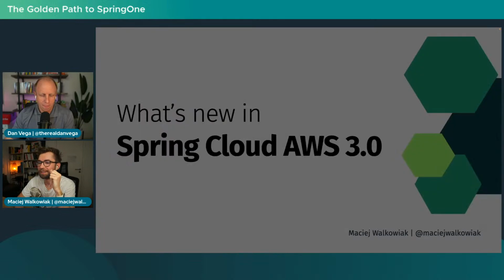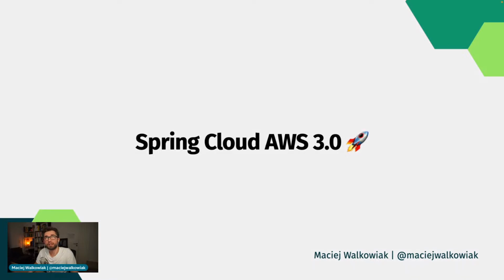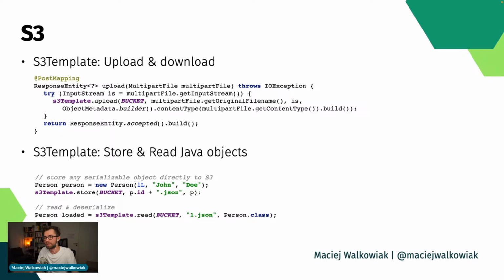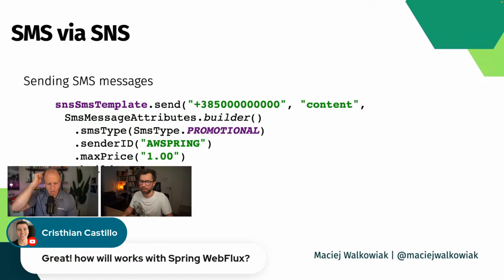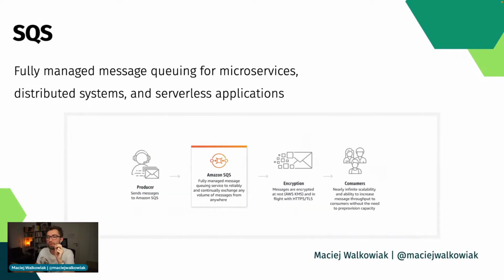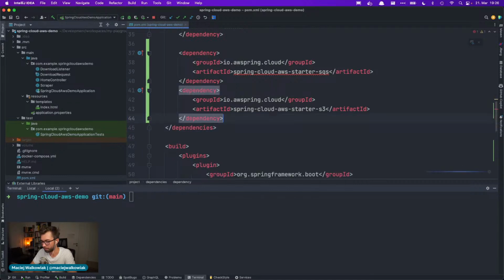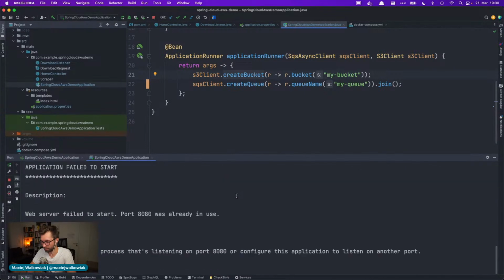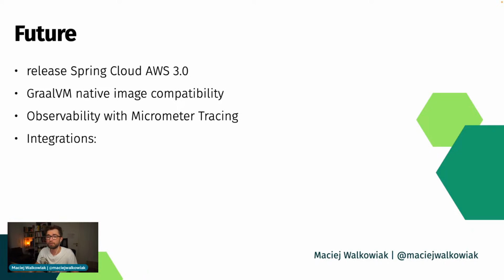The Golden Path to SpringOne: What’s New in Spring Cloud AWS 3.0? with Maciej Walkowiak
In the past year, Spring Cloud AWS has gone through a major refactoring, in many places even a complete rewrite: integration with modern AWS SDK v2 for Java, massive enhancements in S3 integration, including integration with high-throughput Transfer Manager, persistence with DynamoDB, over 10x faster SQS integration, local testing with Localstack, reduced startup time, and much more.

In this session, we’ll go through new additions, improvements, and deprecations, as well as the motivation behind them. You’ll learn how simple it is to integrate Spring Boot applications with AWS services using Spring Cloud AWS 3.0.